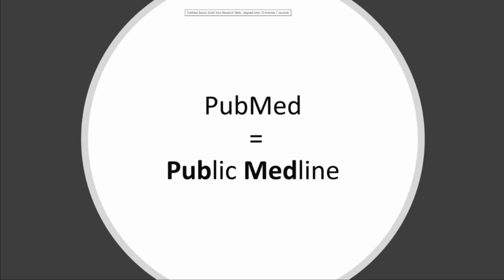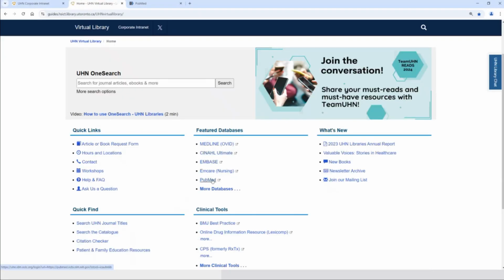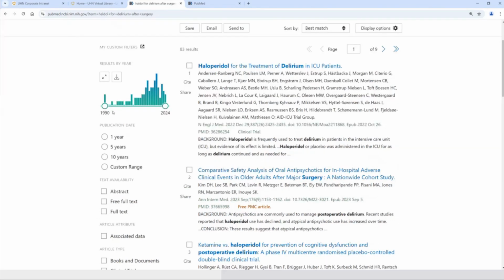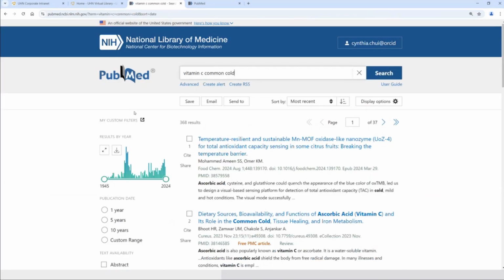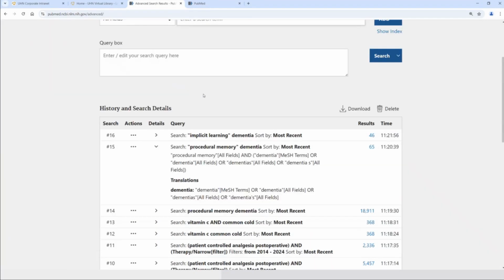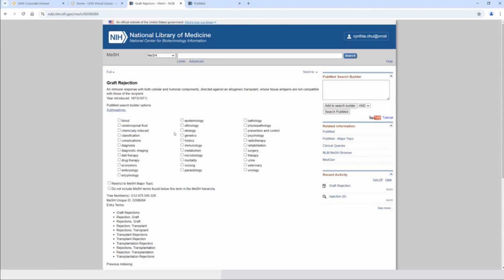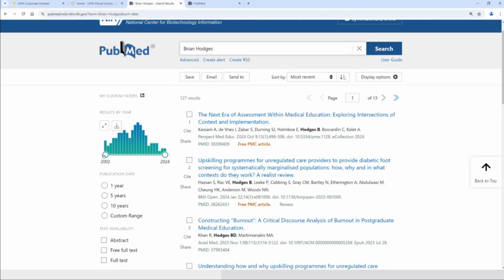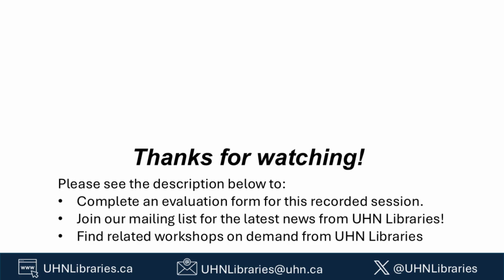PubMed Basics workshop recording Oct 2024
This introductory session will provide an overview of the PubMed interface. The focus will be on building an effective search strategy using the PubMed search interface and using clinical queries to retrieve targeted results to clinical questions. Advanced search features and troubleshooting methods will be discussed.

Find more workshops: UHNLibraries.ca/workshops

00:00 Welcome
00:30 Land Acknowledgement
02:20 What is PubMed
03:23 Session Objectives
03:49 Searchable questions in PubMed - concept boxes
05:30 Demo - why to access through library website (full text)
06:34 Demo - basic versus comprehensive searches in PubMed
07:11 Demo - what PubMed does when you search
08:25 Demo - what if you're not getting the results you expect
09:27 Demo - narrowing your results using limits/filters
11:10 Demo - using Clinical Queries to find the types of papers that will answer your question
12:40 Demo - sorting your results
12:54 Demo - do you need to Boolean
13:32 Demo - troubleshooting
13:54 Demo - what if PubMed translates your search terms incorrectly
15:22 Demo - using quotation marks in PubMed
17:10 Demo - keep your search simple to avoid mistranslation
19:39 Demo - using subject headings (and fixing a mistranslation)
21:22 Demo - combining searches in Advanced Search
22:35 Demo - using search fields in Advanced Search
22:57 Demo - searching for authors
25:25 Demo - using Find it at UHN button to find full text
25:44 Demo - saving your citations
27:27 Demo - send results to citation manager
27:38 Thank you for watching!